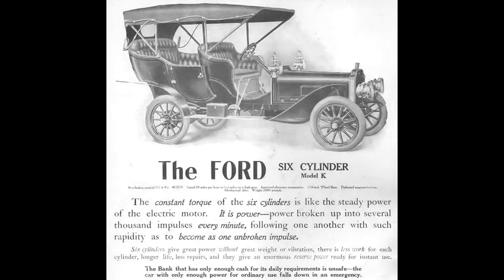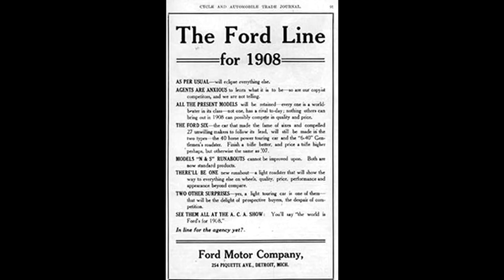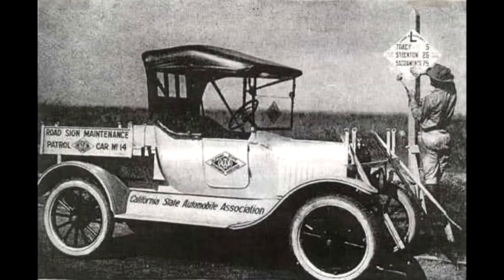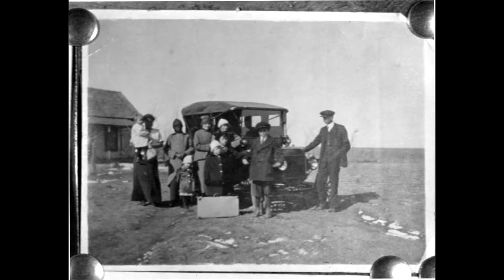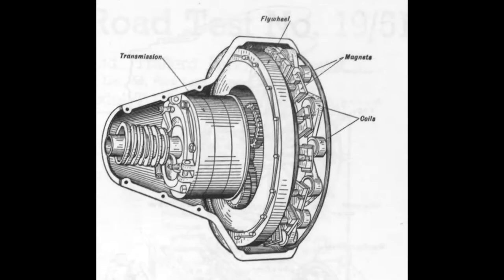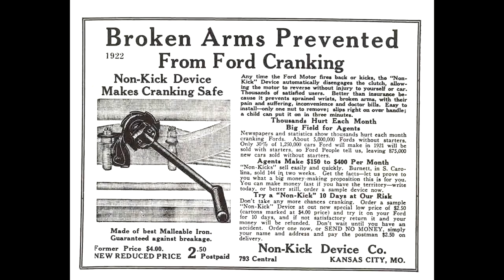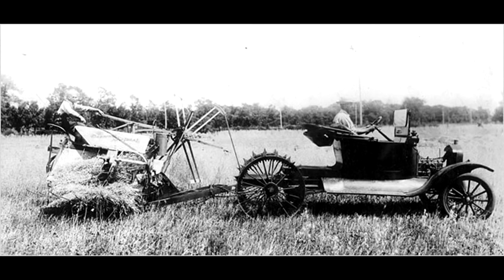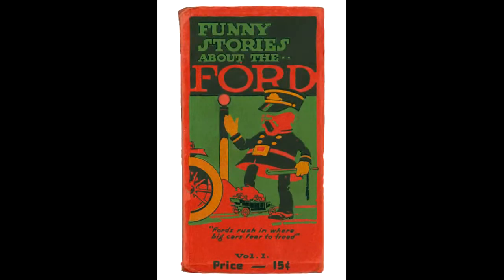Model T Virtual Exhibit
A brief overview of the Model T followed by information on the 1923 Model T Touring Car in the Collections of the National Ranching Heritage Center of Texas Tech University.  The Model T in the NRHC Collections once belonged to Victor Smith, one of the best known professors at Sul Ross State University in Alpine, Texas.  The car was featued in an exhibit on the Model T; the exhibit was made possible through the generous support of gene messer Ford of Lubbock, Texas.